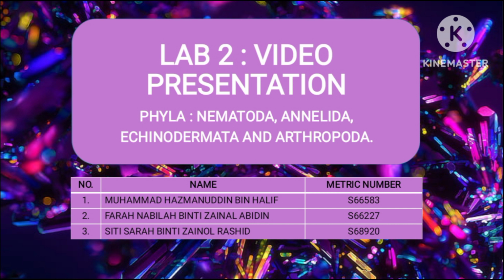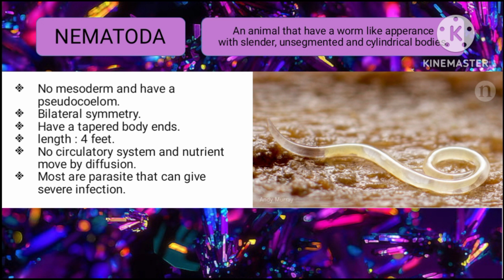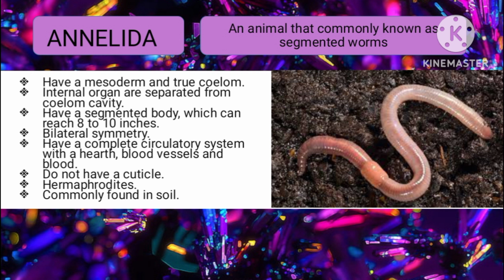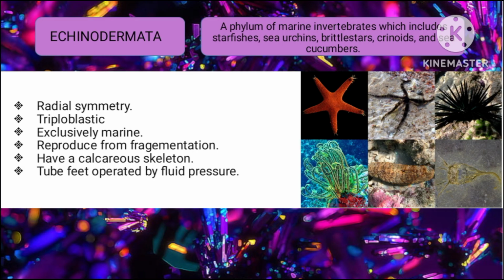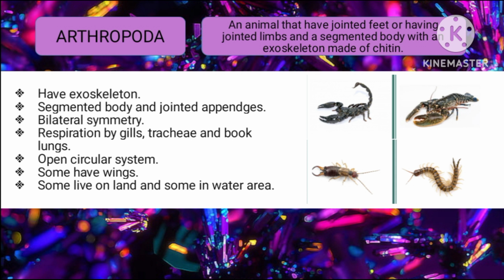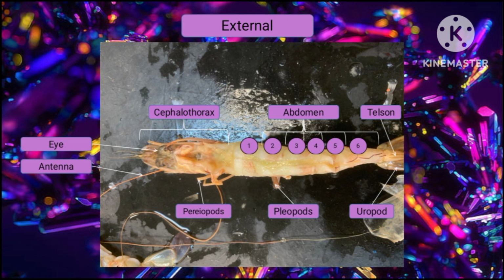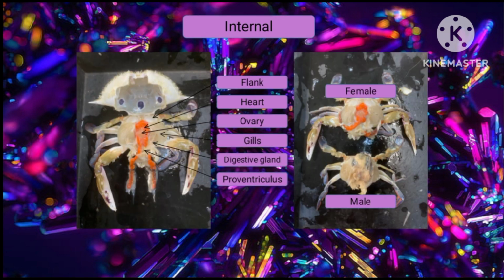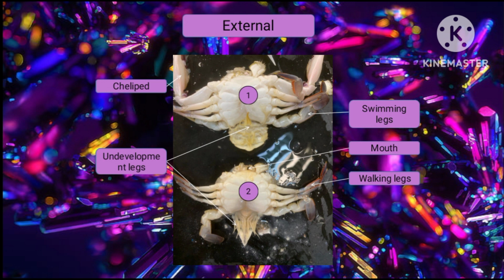Group 3 : Lab 2 - Video Presentation